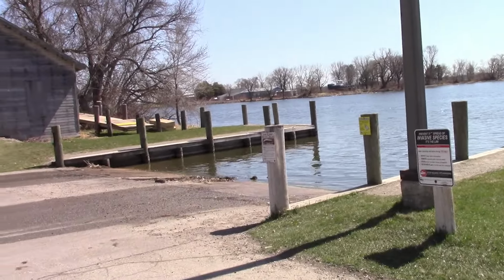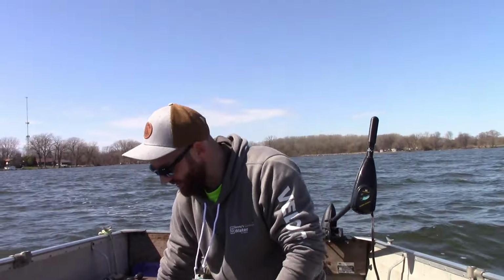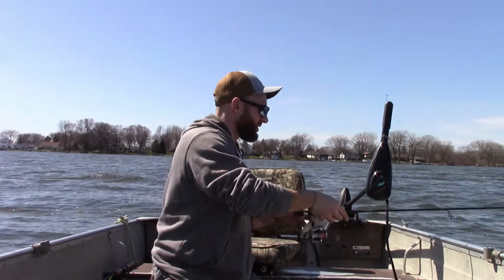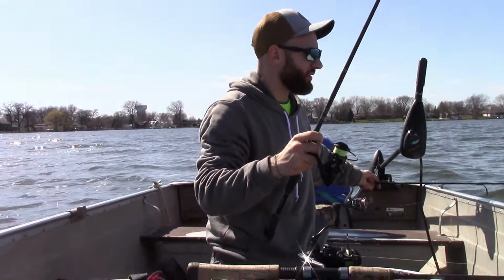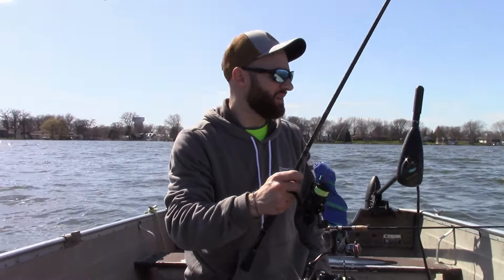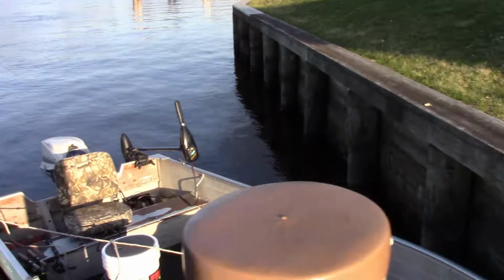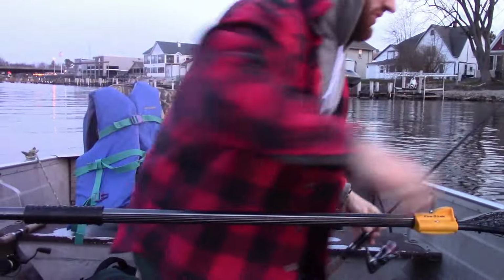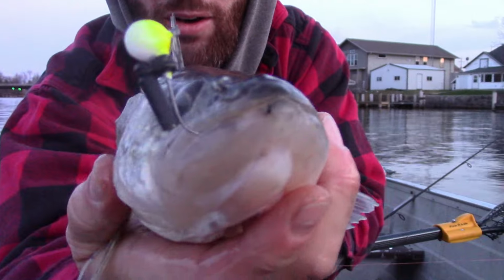April River and Lake Fishing "CHASING MULTIPLE SPECIES" Can I Get it Done?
I started the day with a goal to find some Perch on Lake Winnebago, and finish the afternoon Drifting the Wolf River in downtown Fremont. I was met with the wrong forecasted wind and a ruff Lake. Got thru that hurdle and tried the outside of a channel, with no Luck I decided to scratch the Perch and Target the Walleyes on the Wolf. Last few minutes of my last drift I was able to boat a great Walleye and salvage a long tuff day. It came on my favorite color and custom rattle Jig. I used Watersedgecustomtackle all day, but the Custom Jig took the only fish again.